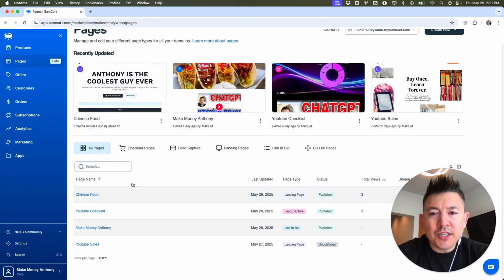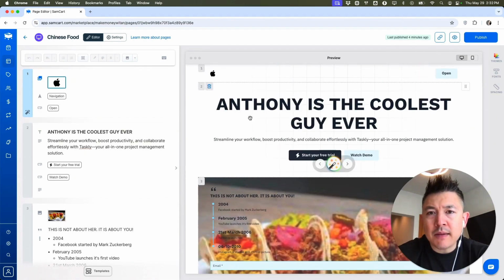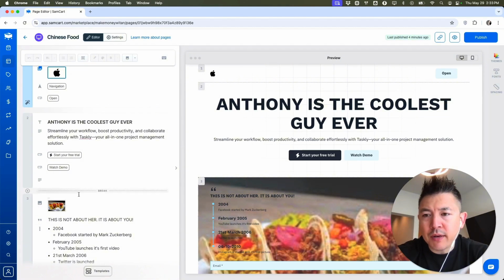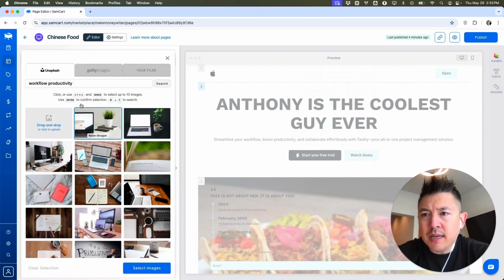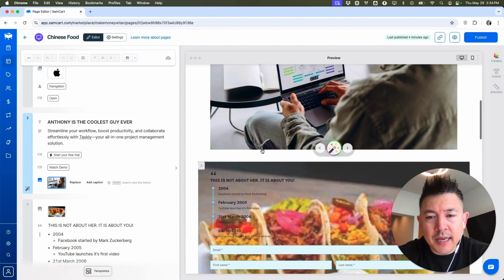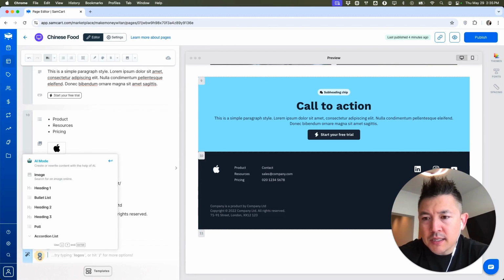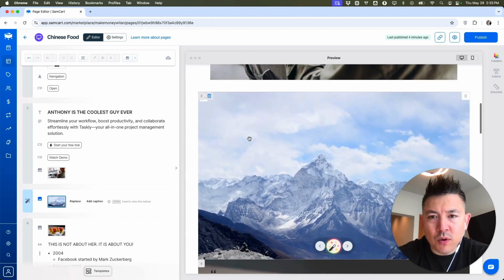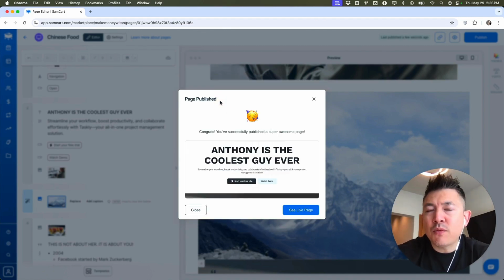✅ How To Add Photo Image To SamCart Page🔴